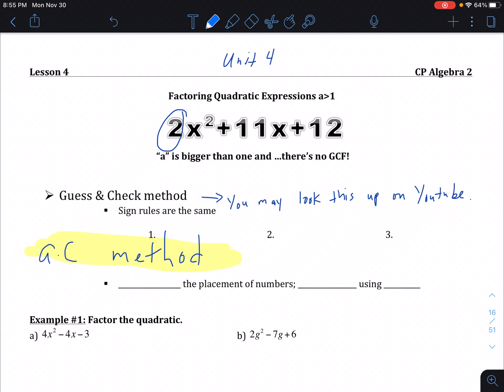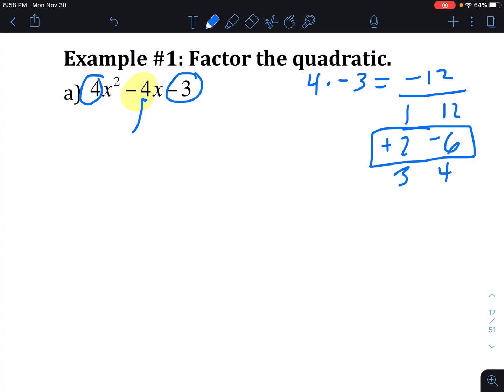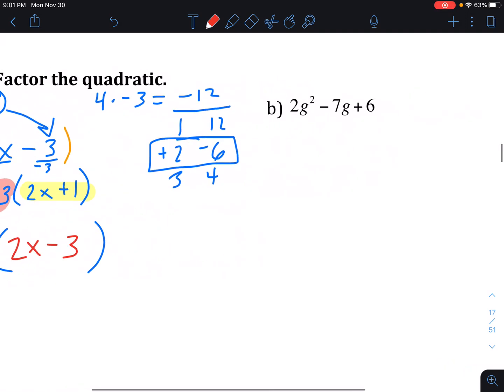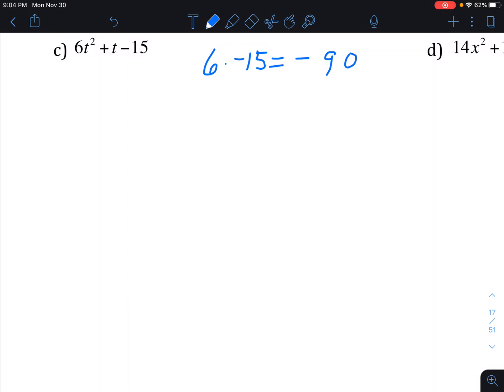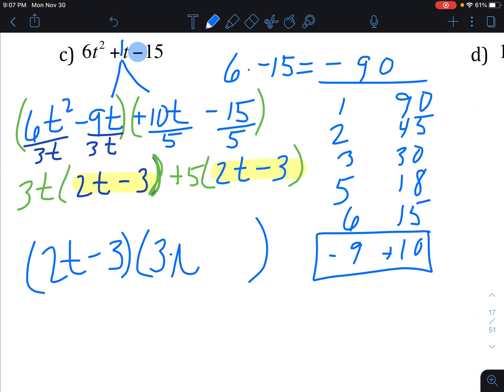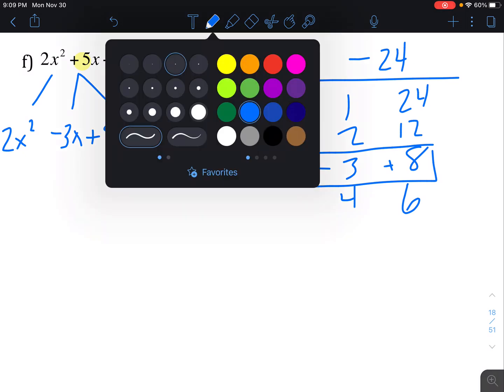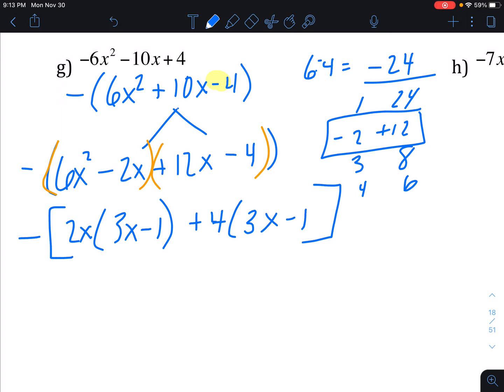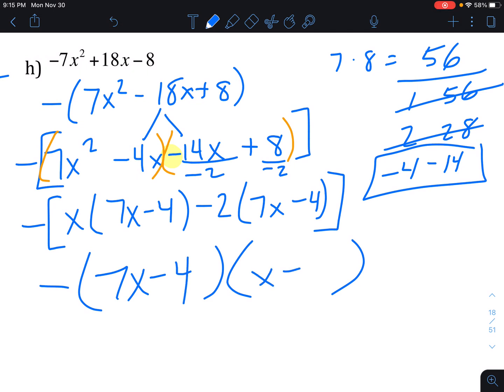CP Alg 2 pages 17-18 Lesson Unit 4